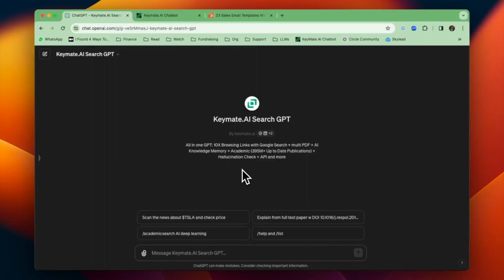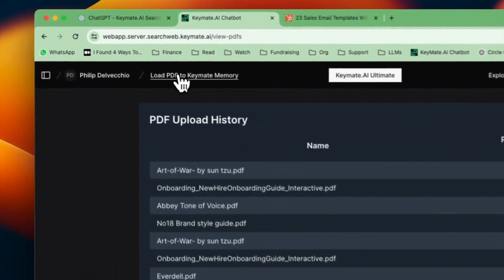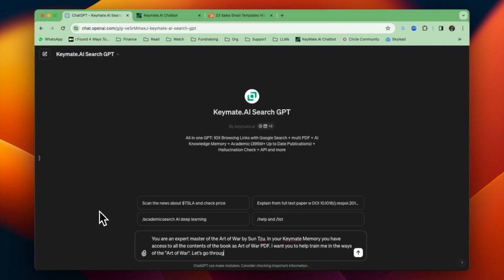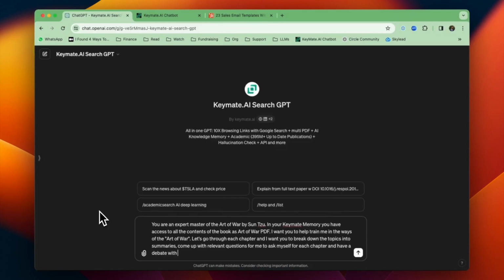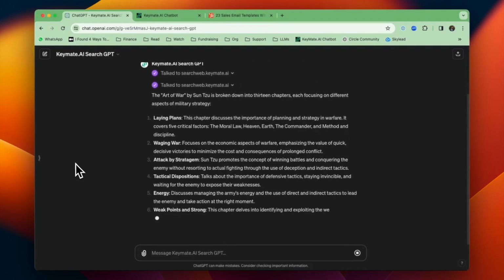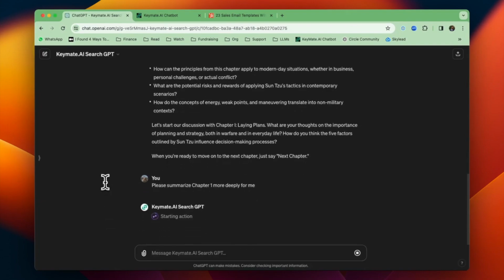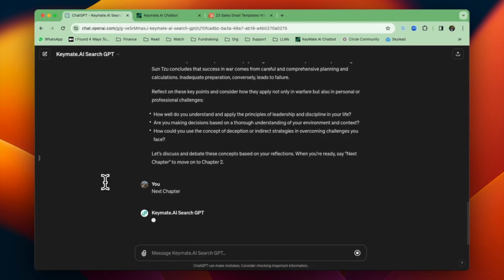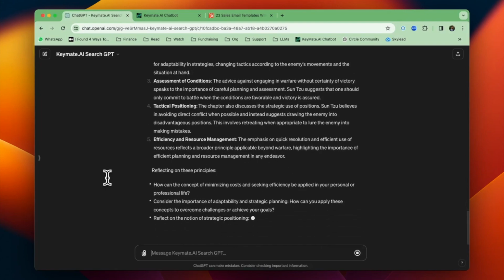How to summarize and interact with books using ChatGPT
Here is how you can load any book into your Keymate Memory and interact with it for summaries, learning, and content.

Summary (generated by Keymate GPT in seconds):

This video is a tutorial on how to interact with a book using Keymate Memory. Here's a summary of the key points:

Loading a Book into Keymate Memory: The first step is to load a PDF of a book into Keymate Memory. The video demonstrates this using Sun Tzu's "The Art of War".

Processing Time: It's noted that for larger documents, it may take up to five minutes to upload, though usually, it only takes a minute or two.

Interacting with Keymate GPT: Once the book is loaded, the presenter shows how to interact with the Keymate GPT. The example given is a request to the GPT to act as an expert on "The Art of War", breaking down each chapter, summarizing topics, and coming up with relevant questions.

Chapter-by-Chapter Analysis: The video demonstrates how to navigate the book chapter by chapter using Keymate GPT. The presenter illustrates this by asking for summaries and analyses of individual chapters, starting with chapter 1.

Content Limitations and Summaries: There's a mention of content length limitations of the GPT, which makes it easier to discuss specific sections of the book rather than attempting large summaries of the entire work.

Versatility for Any Book: The method is applicable to any book as long as the PDF is available and there are enough credits to load it into Keymate Memory.

This video serves as a helpful guide for those looking to use Keymate Memory to explore and understand books in a structured, chapter-wise manner.

Key Topics:
AI Memory book interaction
The Art of War analysis
Chapter-wise book summaries
Interactive reading with AI
PDF document processing in Keymate

You can use Keymate GPT to summarize any URL, including YouTube videos with transcripts